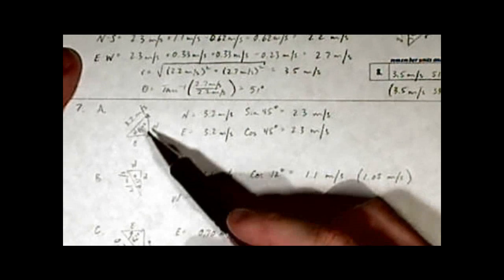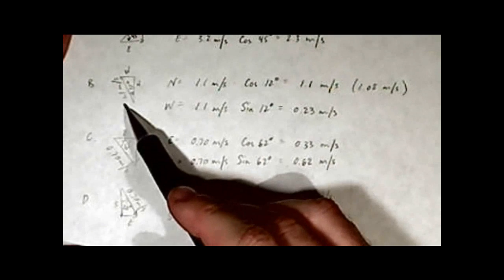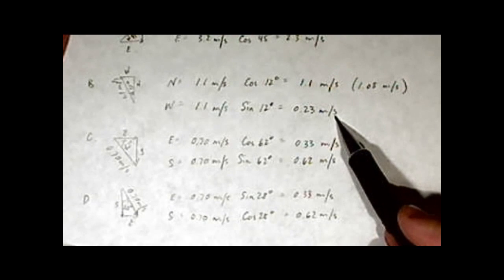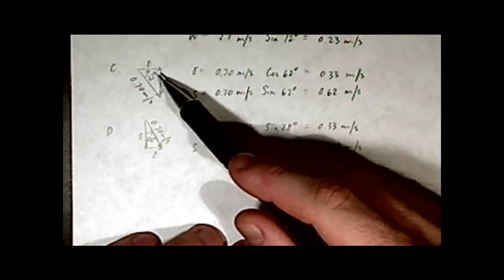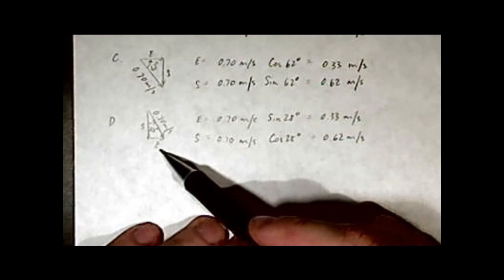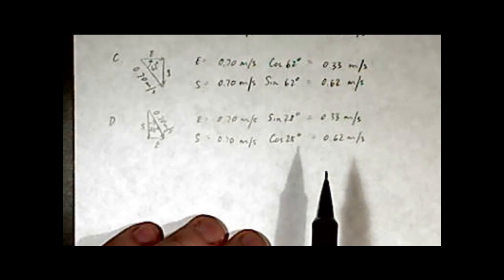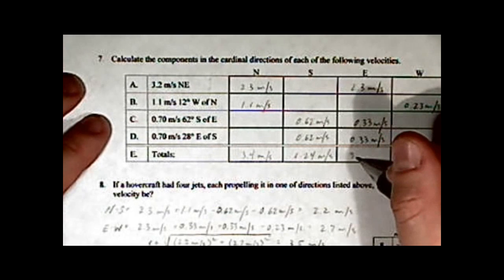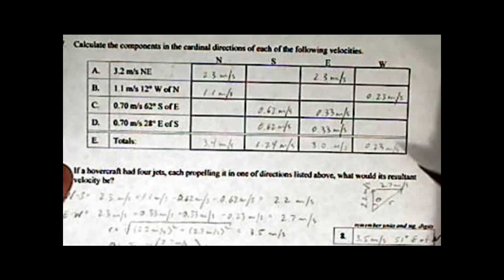HW 1.4 - Vectors (Q7-8)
Stewartville Physics
D. Sklenicka